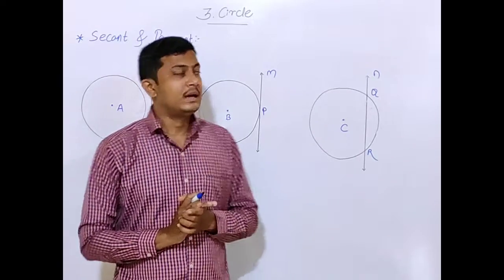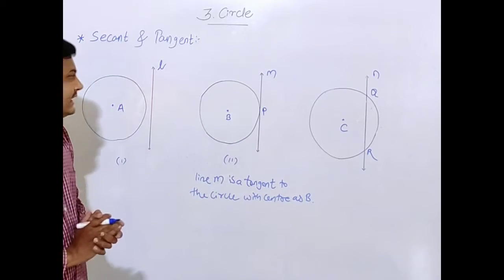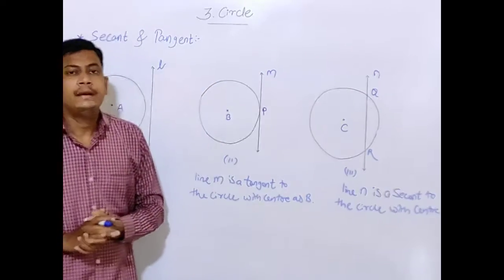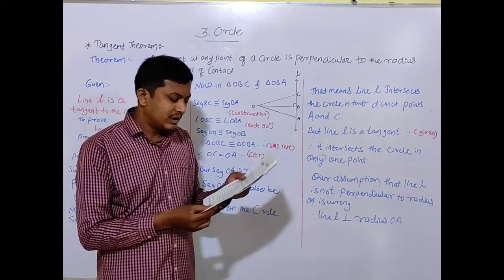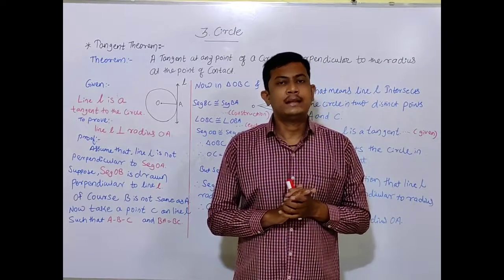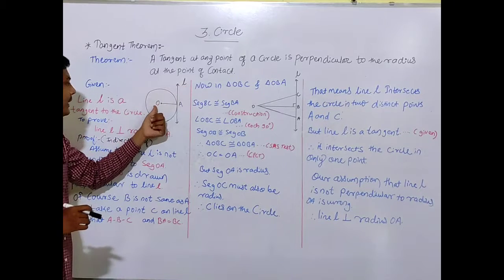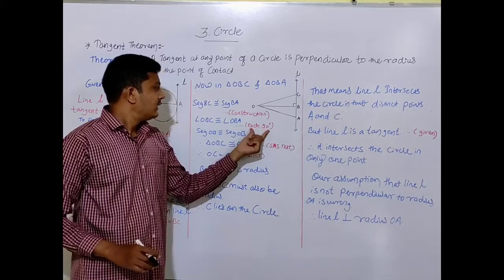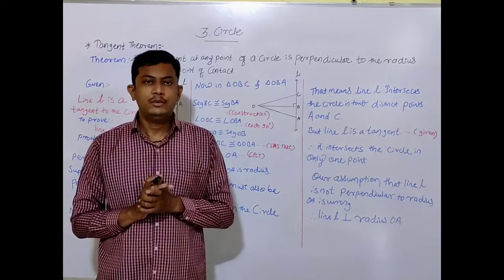Standard - X, Geometry, Chapter No. - 3 Circle.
Topic :- Secant & Tangent,
Tangent Theorem.